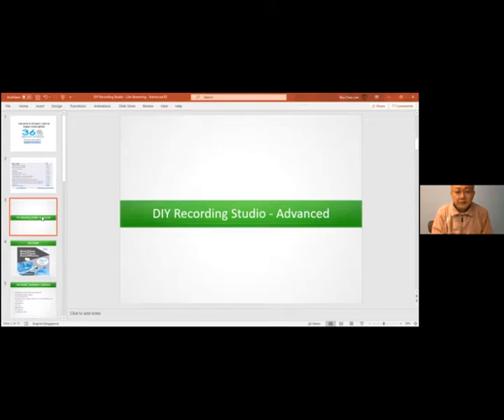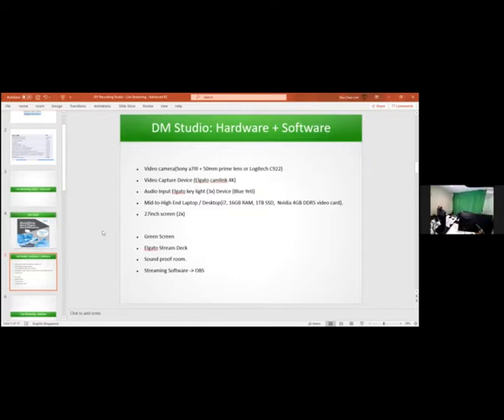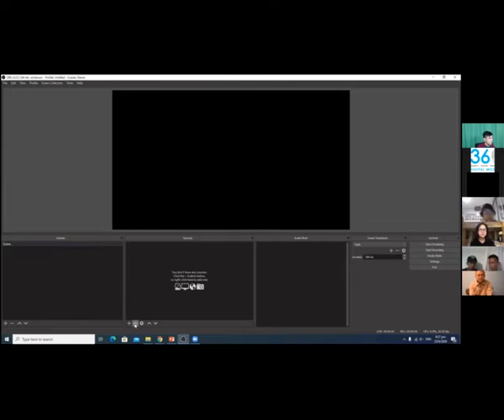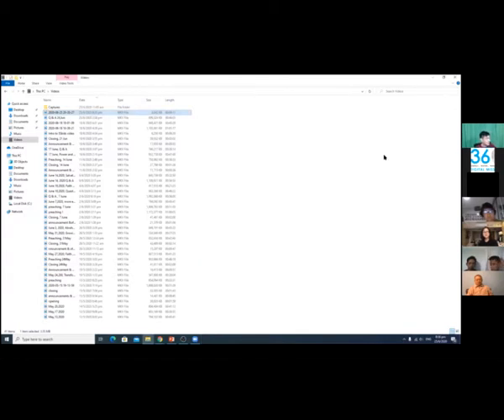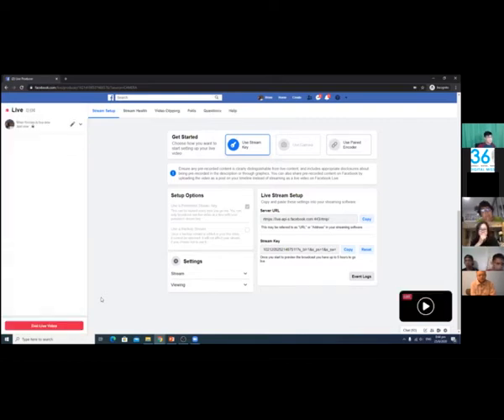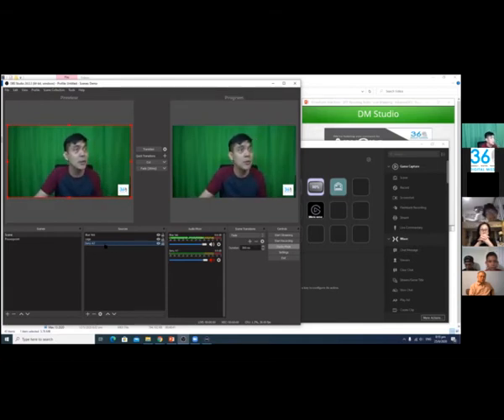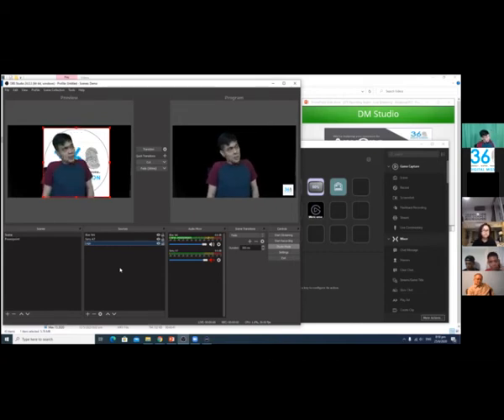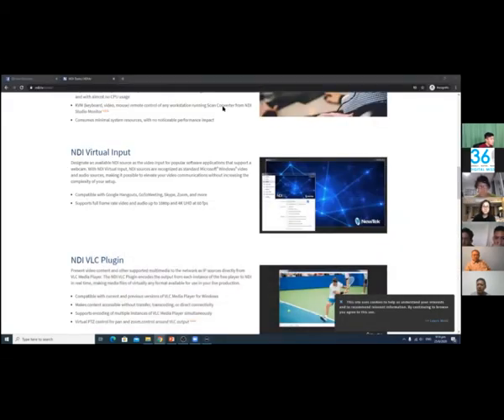DIY Recording Studio Advance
DMLearn DIY Recording Advance webinar was conducted on 25 June 2020 by Brian Nicolas of DMLearn Tech team.